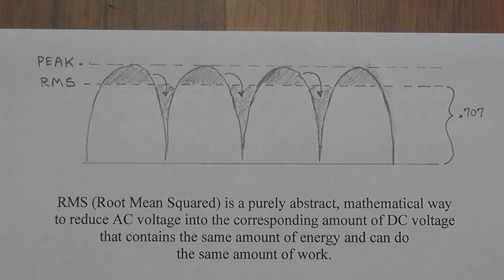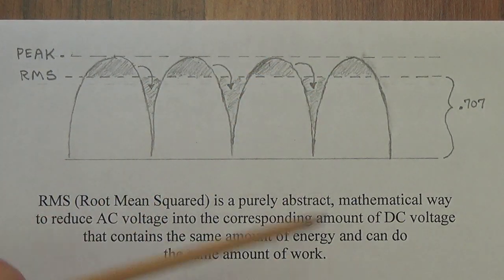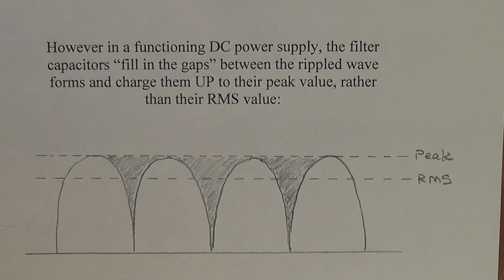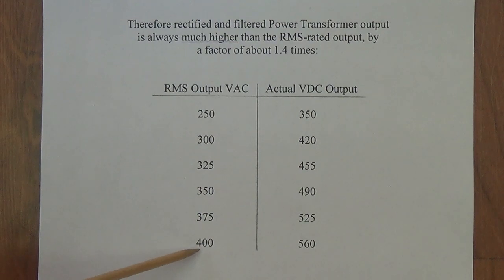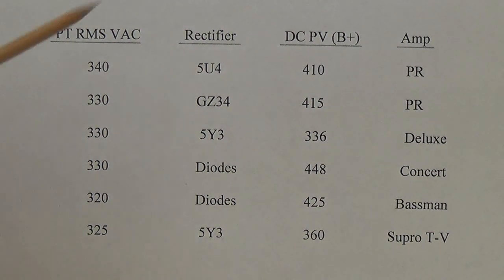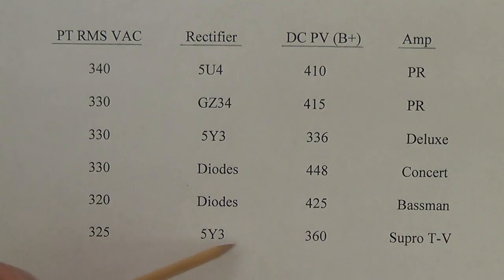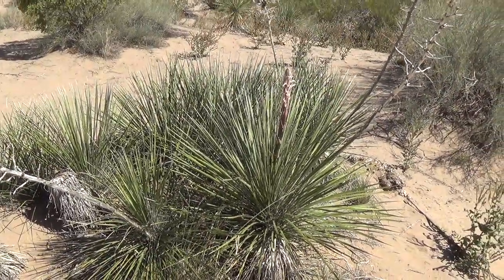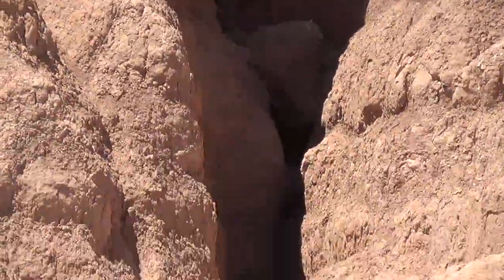Power Transformers: Why The DC Output is Much Higher than the RMS Rating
Many people have discovered, often "the hard way", that the rectified and filtered DC output from a power transformer is much higher than its RMS AC output rating. For example, a PT rated at 400VAC RMS is actually capable of producing close to 560VDC. Granted, once current starts flowing through a functioning amplifier circuit, this value will decrease somewhat. but it will always be much higher than the original RMS rating.

In this video I explain why this happens and what functional, in-circuit DC voltages you can expect based on 1.) The RMS rating of the PT  2.) The amount of current that will be flowing through the circuit   3.) The type of tube rectifier or diode rectification that is used.

In addition, at the end of the technical video, I have attached a 6 minute "Jeep Desert Tour" video that hopefully will be of interest.